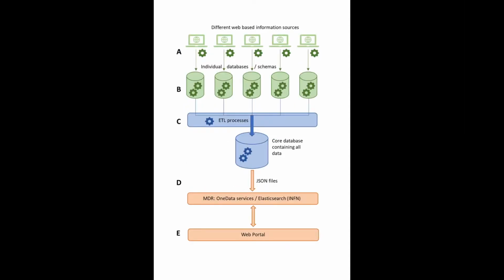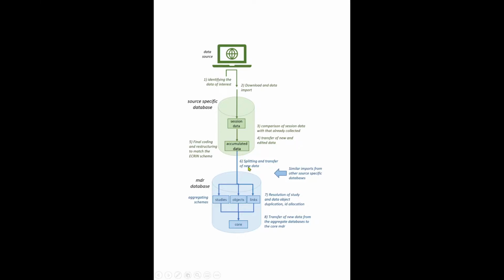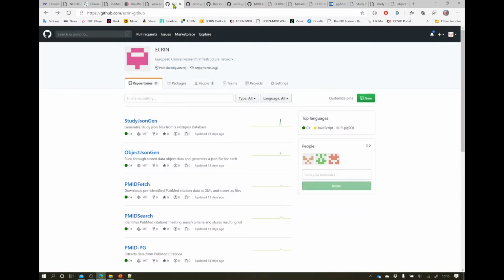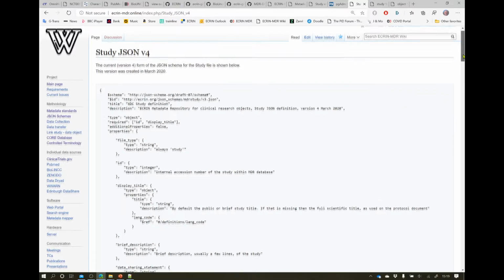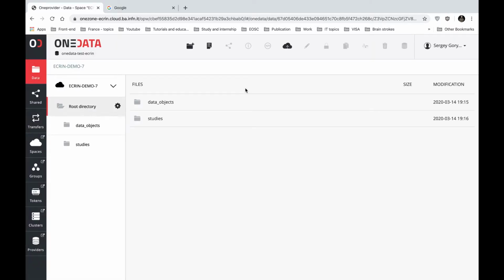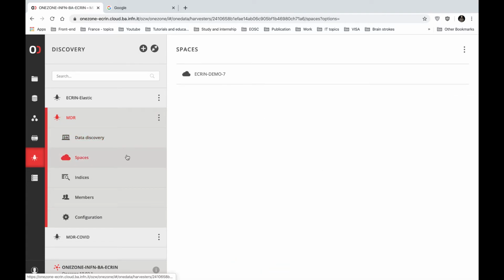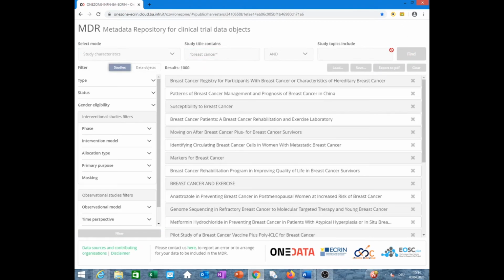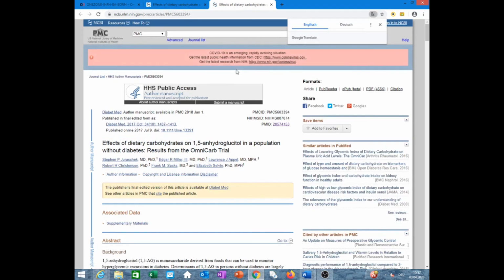ECRIN Video - Full with audio. V.1